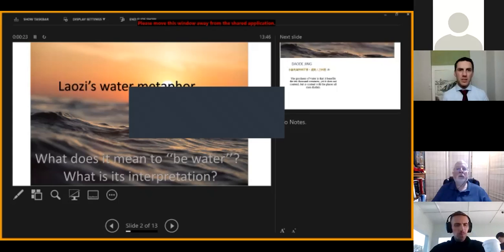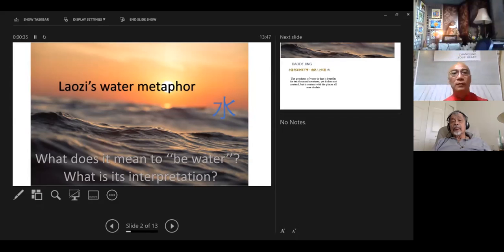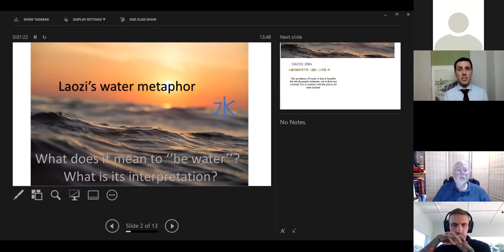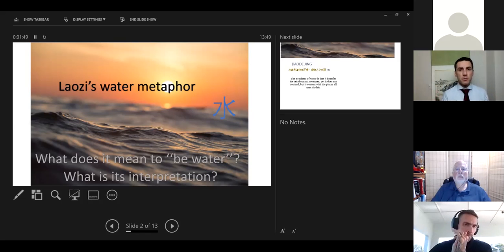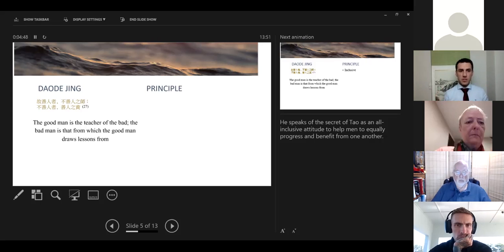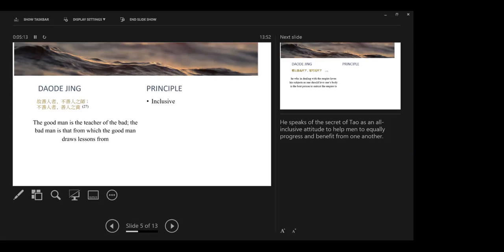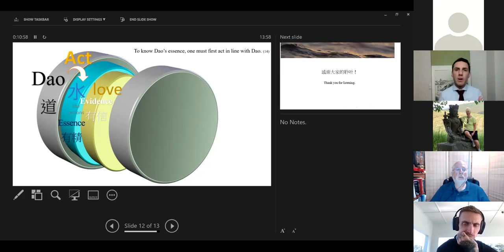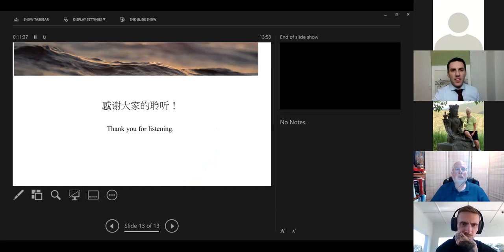Manuel Parreno Pinol: The Meaning of Water in the Daode jing